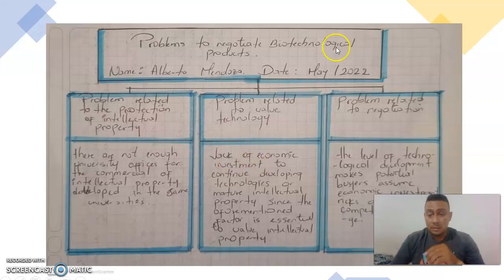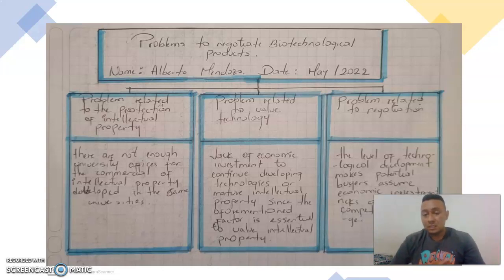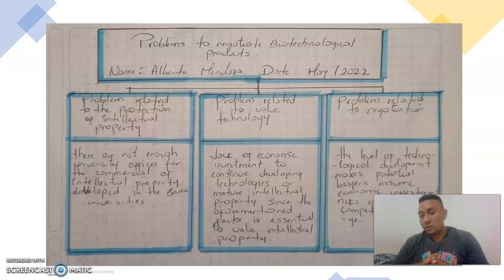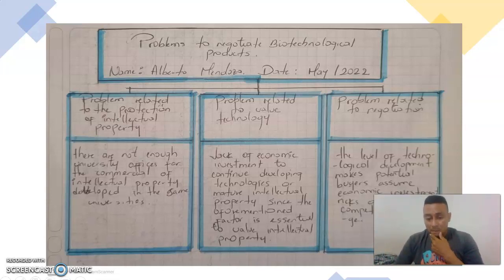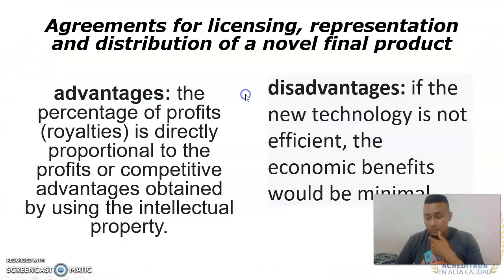STEP 4 VNT